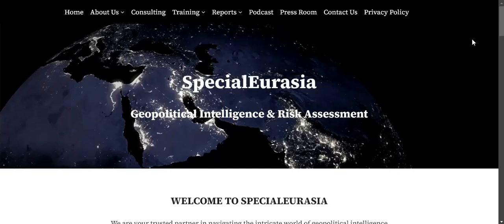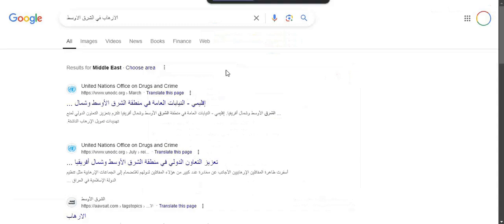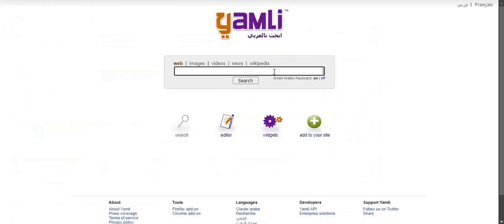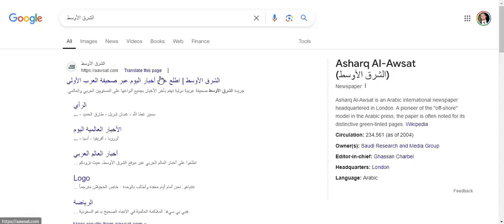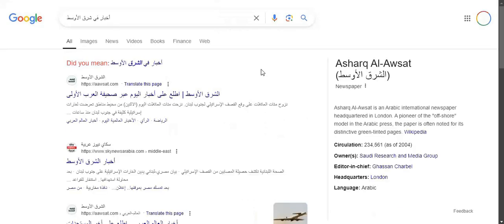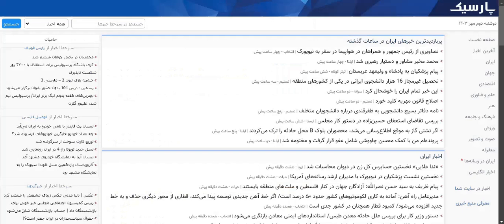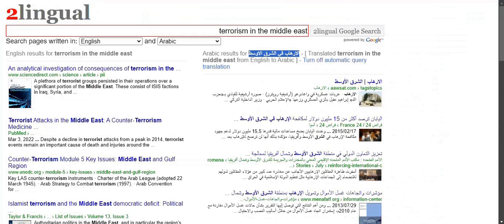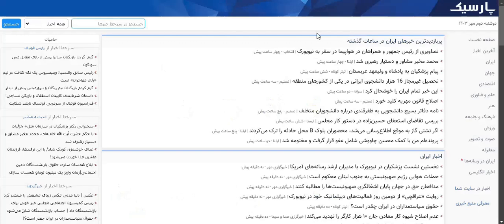OSINT in the Middle East and the Arab World: Some Useful Tools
Conducting effective Open Source Intelligence osint research in the middleeast and the arabworld poses a significant challenge for intelligence analysts. The region’s complexity, marked by linguistic diversity, cultural nuances, and fragmented information landscapes, requires a deliberate and strategic approach.

In this video, we present several practical suggestions to aid analysts in navigating these difficulties, especially when they lack fluency in the region’s primary languages such as arabic and persian.

While mastering one or more of these languages is highly beneficial, it is not always workable. Analysts often find themselves assigned to projects requiring quick turnaround without the necessary linguistic background. To overcome this, leveraging specialised opensourceintelligence tools can mitigate these language barriers and improve research efficiency.